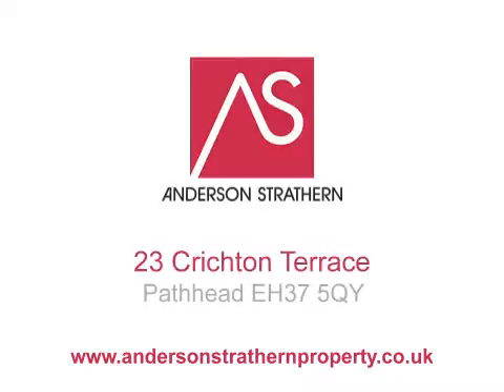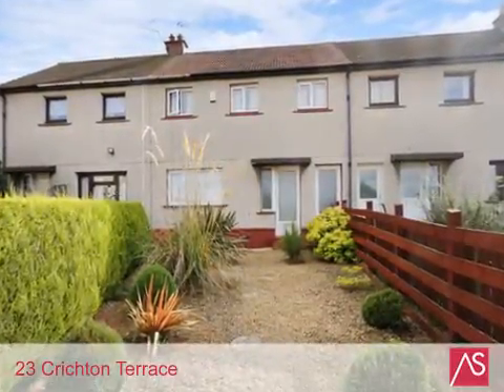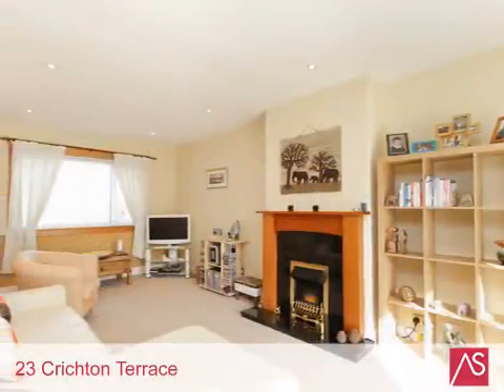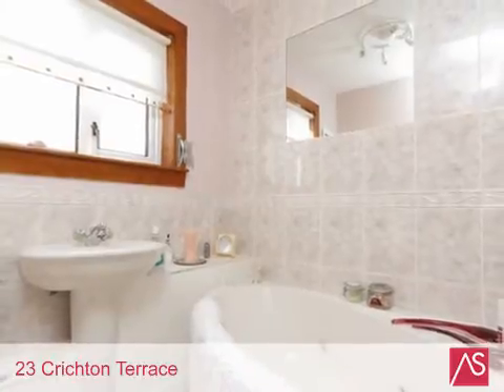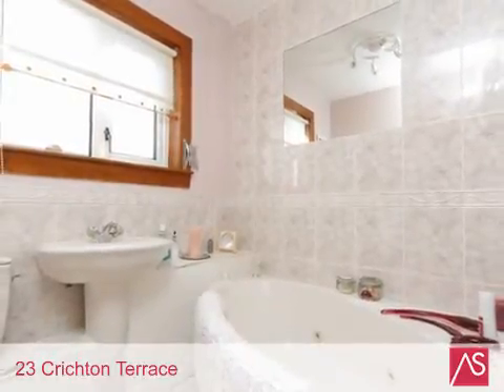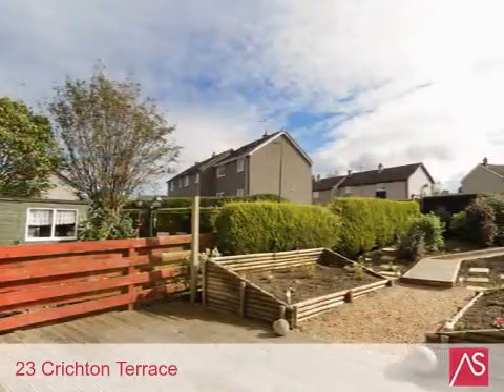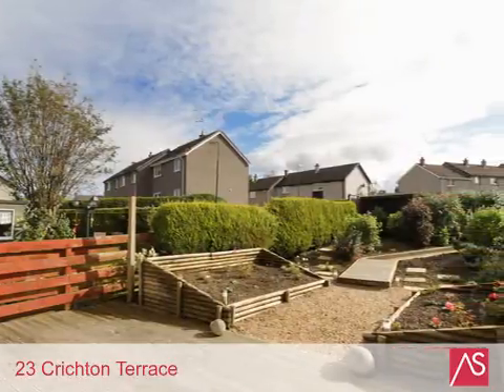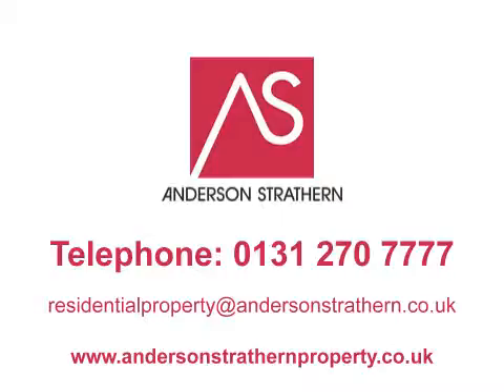Anderson Strathern - 23 Crichton Terrace